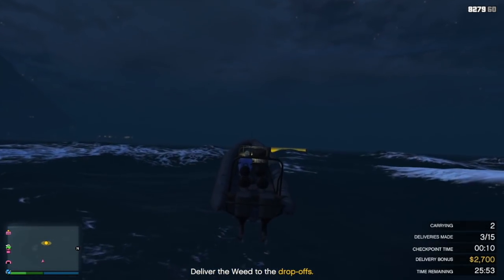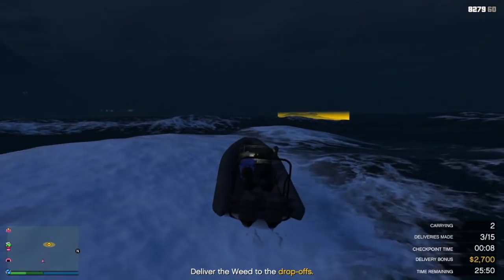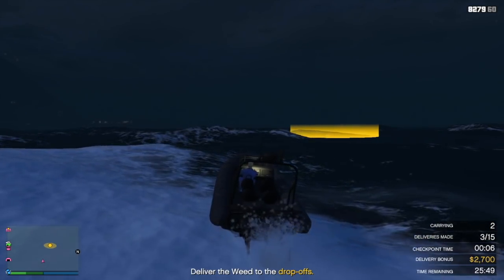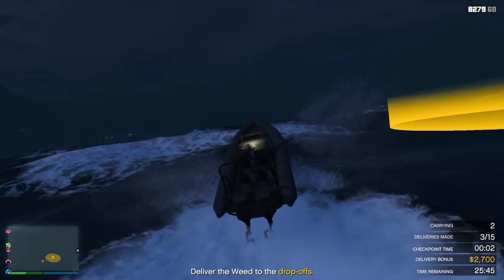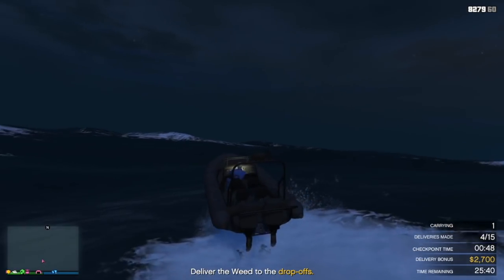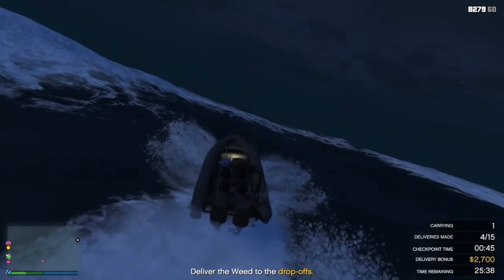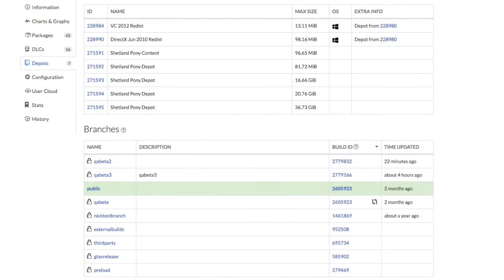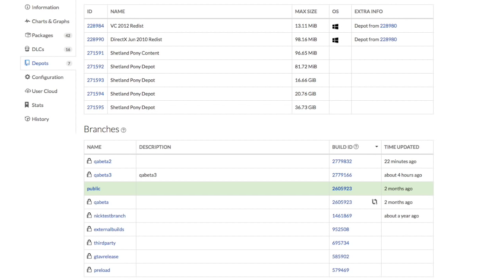Rockstar Adds A Mysterious NEW DLC File To GTA Online - What Does It Change/Update/Add? (GTA 5)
Rockstar has added a mysterious NEW DLC branch file to GTA Online - What changes does it make and what does it do?